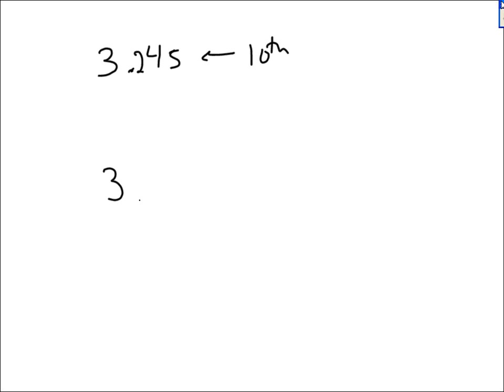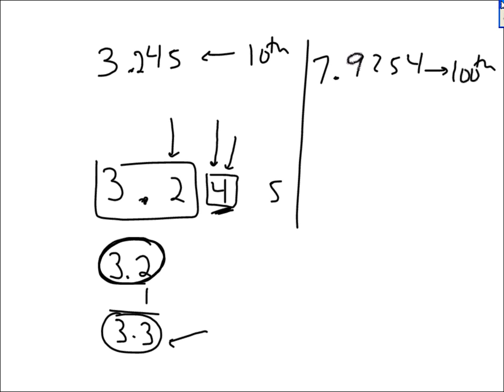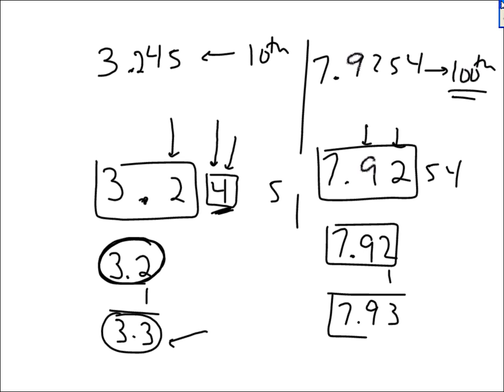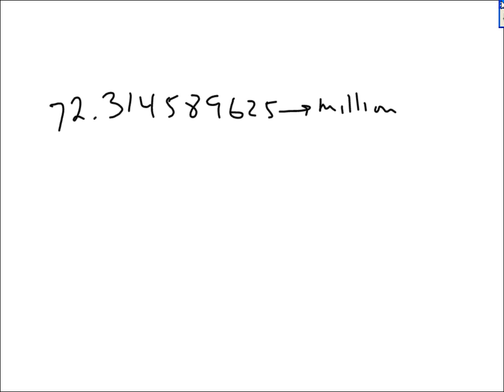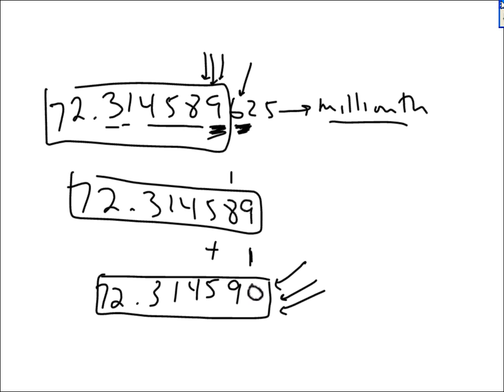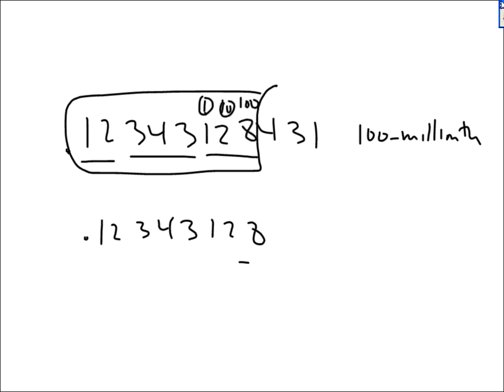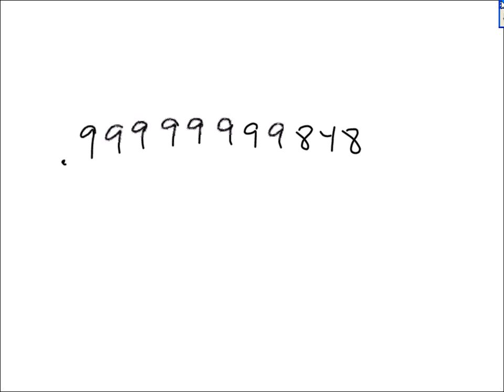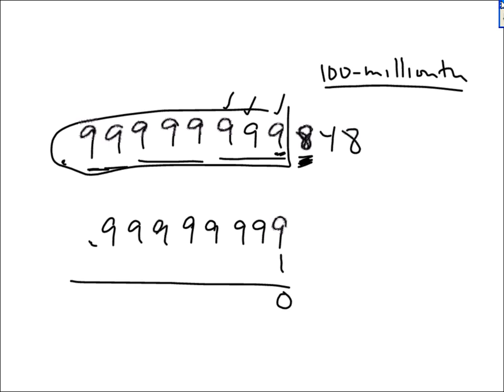Rounding Off Decimal Numbers by Free Academy